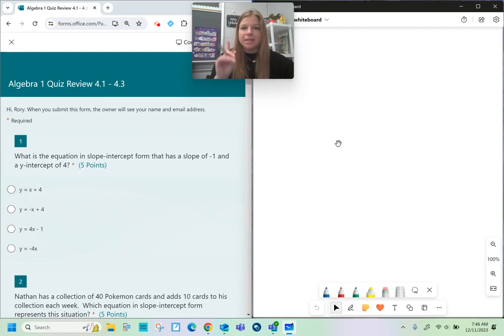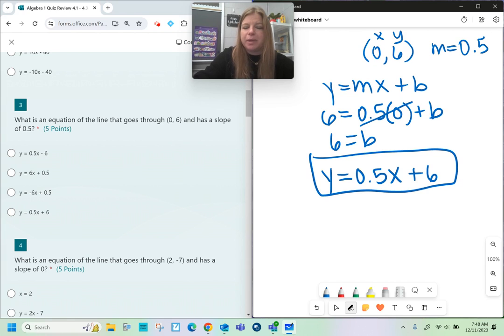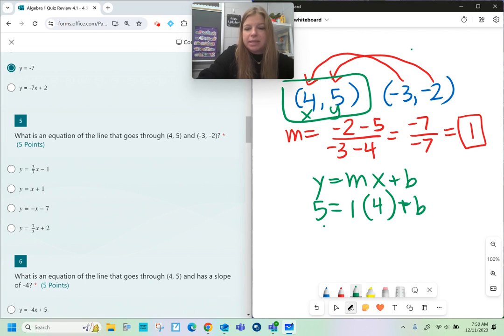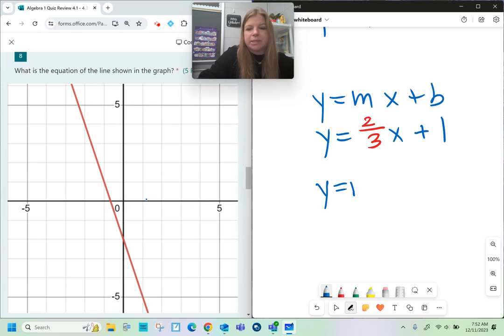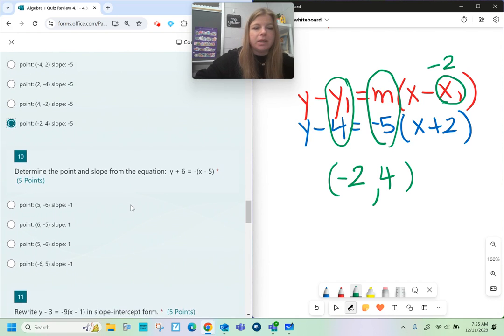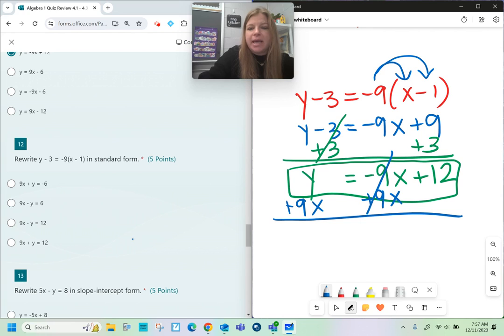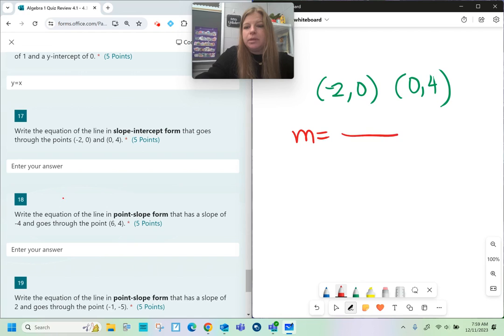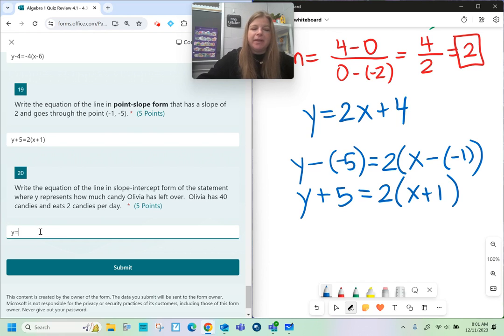Algebra 1 - Slope-Intercept Form and Point-Slope Form - Quiz 4.1 - 4.3 Review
Let's review what we need to know about slope-intercept form and point-slope form of a linear equation!

Looking for teaching resources?

0:10 #1 Slope-intercept given slope and y-int
0:44 #2 Write an equation
1:22 #3 Slope-intercept given a slope and point
2:28 #4 Slope-intercept given slope and point
3:15 #5 Slope-intercept given 2 points
4:32 #6 Slope-intercept given a slope and point
5:18 #7 Slope-intercept: graph
6:13 #8 Slope-intercept: graph
6:58 #9 Point-slope: find the point and slope
8:25 #10 Point-slope: find the point and slope
9:20 #11 Point-slope to slope-intercept
10:00 #12 Point-slope to standard
10:35 #13 Standard to slope-intercept
11:21 #14 Slope-int given slope and y-int
11:37 #15 Slope-int given 0 slope and y-int
11:56 #16 Slope-int given slope and 0 y-int
12:18 #17 Slope-int given 2 points
13:10 #18 Point-slope given slope & point
13:35 #19 Point-slope given slope & point
14:17 #20 Write the equation